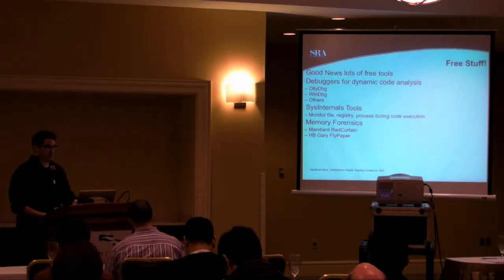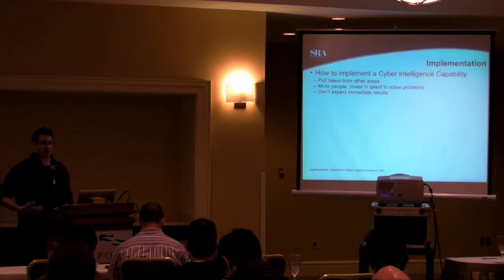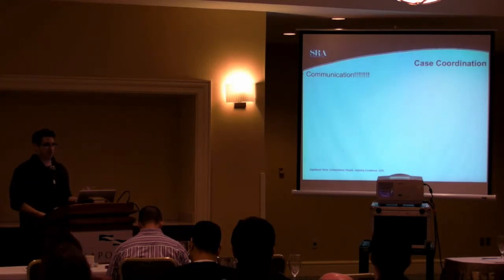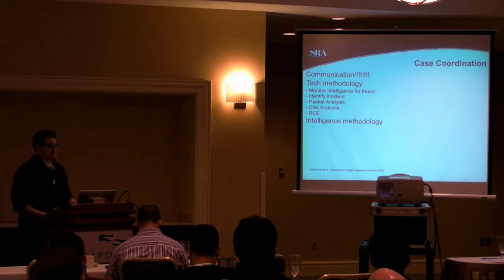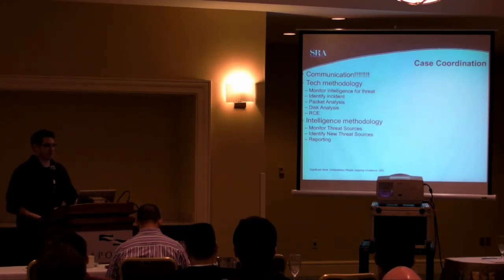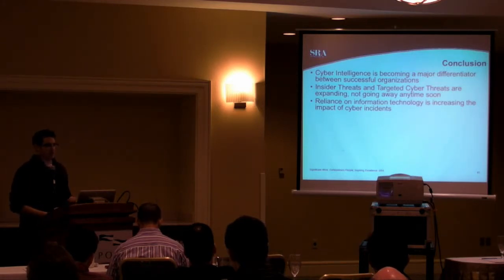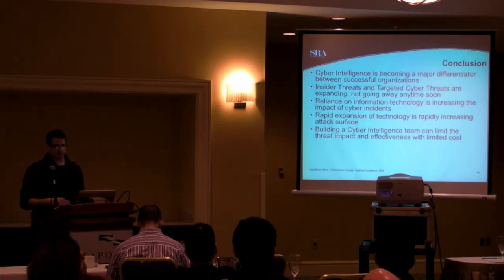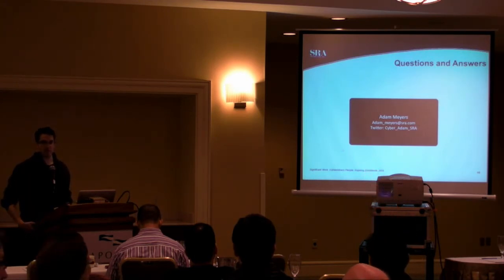Source Boston 2010: Security Sucks 5/5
Clip 5/5
Speaker: Amit Yoran, Netwitness

Security sucks. Ask the CISOs and security managers within government agencies and banks that have known about advanced threats such as Operation Aurora for a long time, but have been forced to fund flawed behaviors, antiquated technologies, and narrow scope security projects focused on compliance versus operational efficacy. Ask the financial services and retail enterprises that have spent so much on PCI only to find that they were blindsided by the latest sophisticated attacks in spite of their compliance check mark. Compliance drives I/T security spending and perceptions of successful and complete security programs in many important organizations. Yet, the result often is a sub-optimized security posture rewarding the wrong behaviors and placing emphasis on low impact objectives. Security sucks, but it doesnâ€™t have to.

Assuming that a) you are not happy with the current situation, and b) you believe that security compromises are inevitable but want to protect your organization, this session is for you. This interactive session will discuss:

1. Why security sucks: the compliance and platform-related death spiral of current security programs.
2. The importance of Operation Aurora and the Google China hack to advanced threat awareness at the â€œCâ€ level, greater honesty about living in compromise to advanced persistent threats, and a movement away from compliance-driven security programs.
3. How to ensure that your CEO gets InfoSec news from the security organization, versus from the FBI or NSA regarding sophisticated attacks and compromises within your organization.
4. The minimum components of a sophisticated operational defensive security program in 2010.
5. How to make security suck a whole lot less and make your security team more successful.